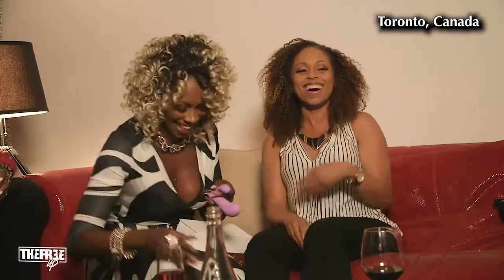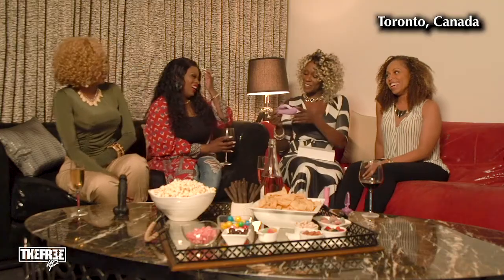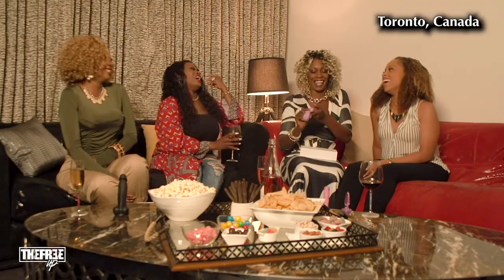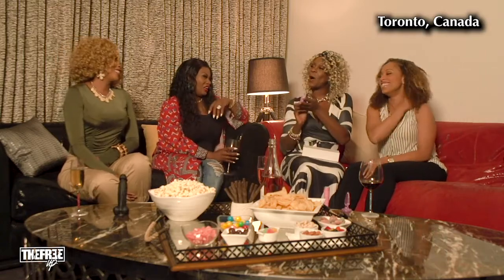THE FREE UP | TORONTO | SEX TOYS PART 3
FEVA TV prospects, promotes and projects the black culture and agenda to Canadians through movies, music, series, documentaries, talk shows and more from Africa, the Caribbean, Canada, US, Europe, South America and beyond. FEVA TV is currently broadcasting to Canadians through Rogers Cable on channel 670 and through Bell Fibe on channel 2462. FEVA TV gives African and Caribbean Canadians a voice in Canada.